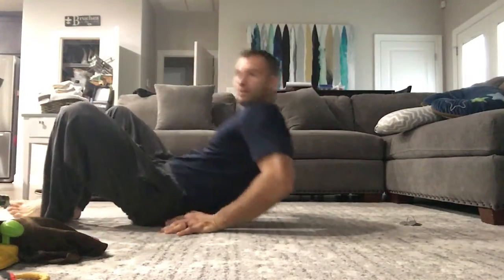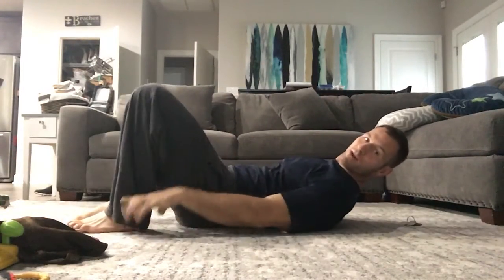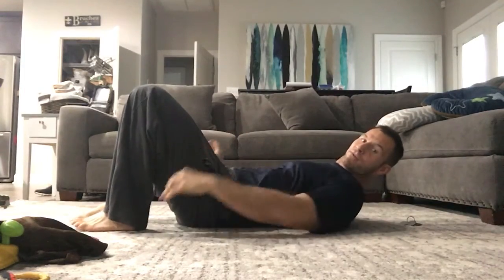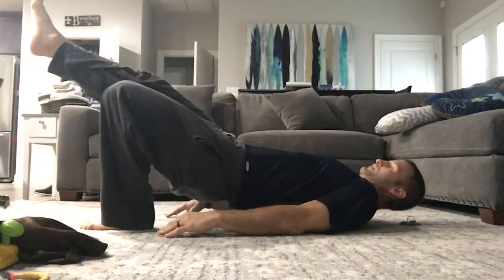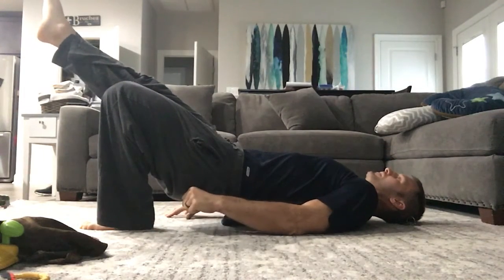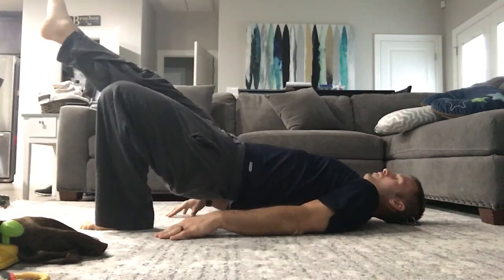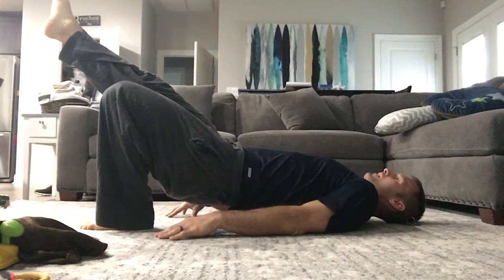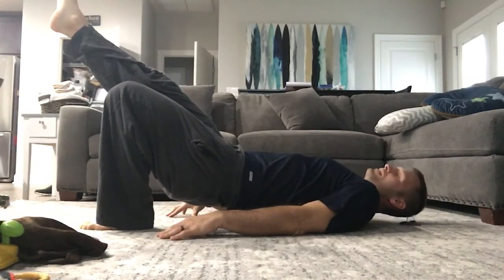Fix Morning Low Back Pain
😞Do you have back low pain in morning?

👉Maybe your Hip Flexors are tight

😳But what if they are not?

✅Let ls wake those glutes up

👇Build your strength correctly
The Total Package is a complete system that allows you to build your body for any goal desired regardless of Fat loss, Size and Performance.
📱👈All from a APP with 60 meal plans and over 4 years of workouts.